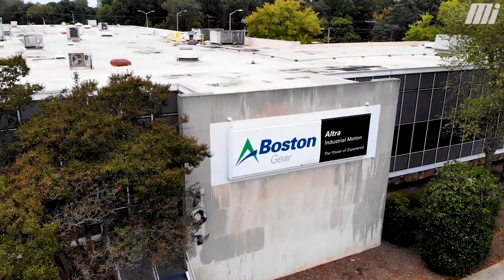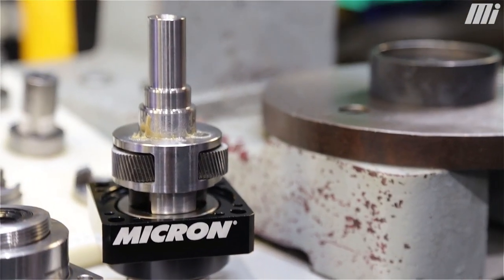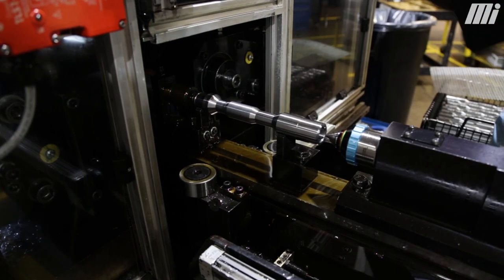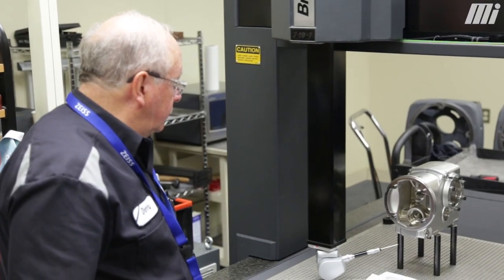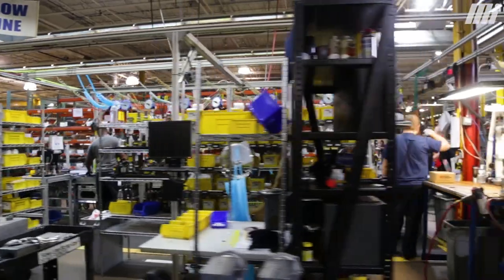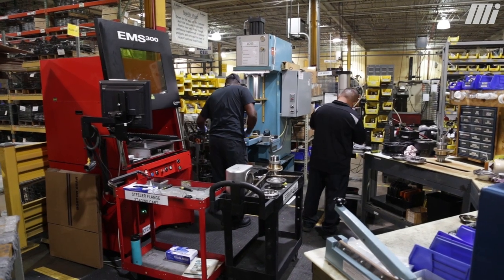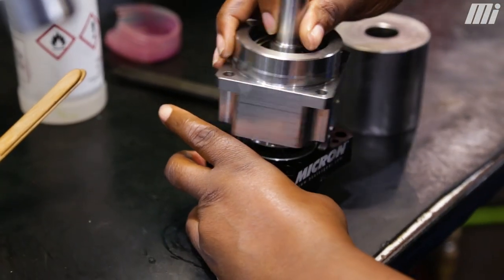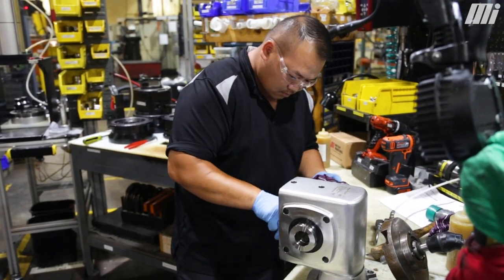Behind the Brands You Count On: Altra Motion - Boston Gear - Worm Gearing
Join us at the Altra facility in Charlotte, North Carolina, as we watch helical and worm gear manufacturing!  For more informative videos, visit MiHow2.com.